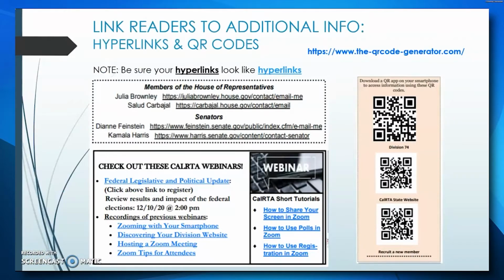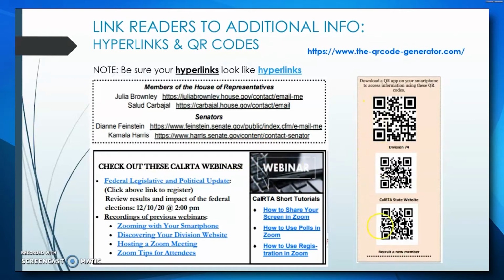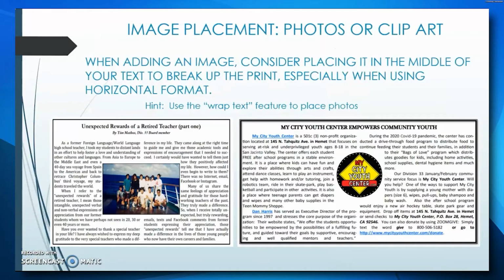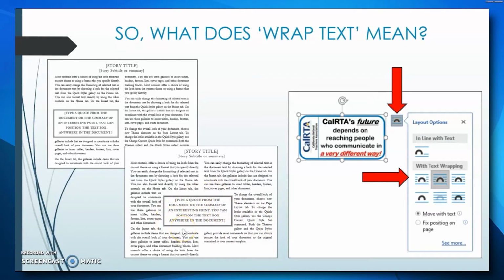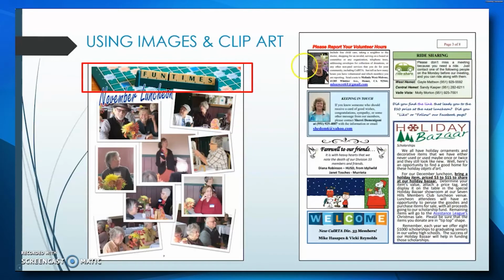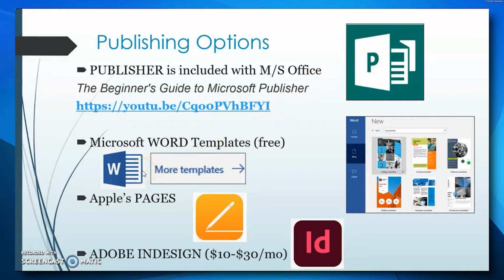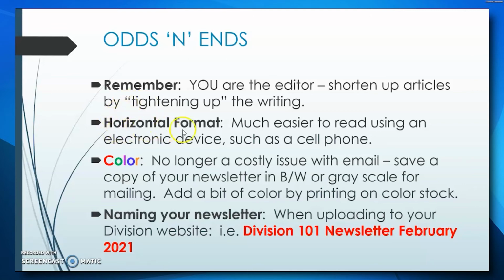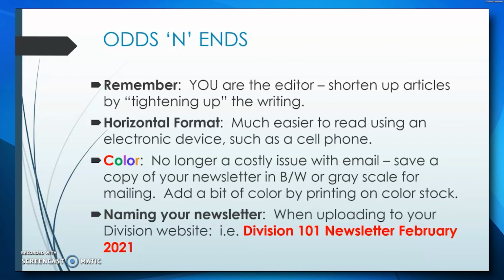CalRTA Newsletter Tips #3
In this video Sue Breyer, Vice Chair Communications and Technology Committee shows you how to incorporate hyperlinks, QR codes, images, and a few odds and ends. This is part 3 in a three part series.